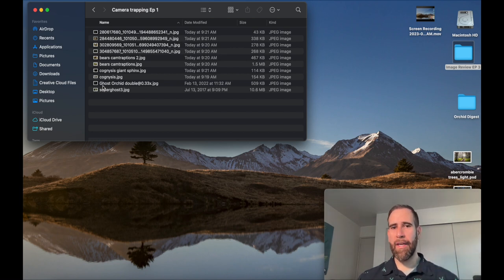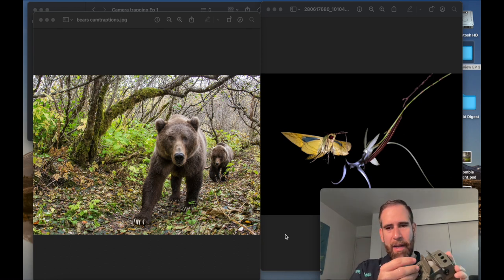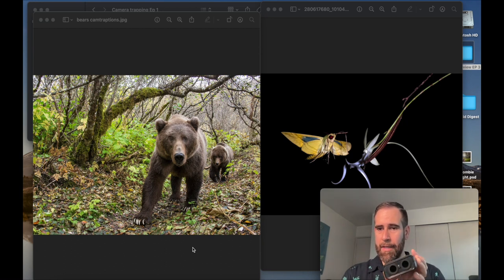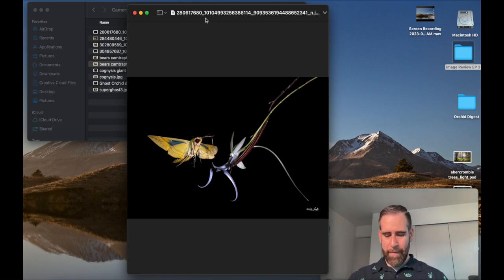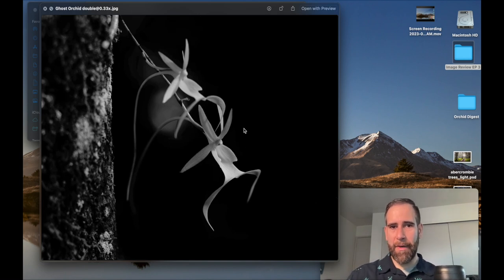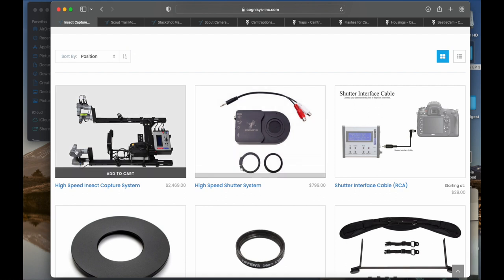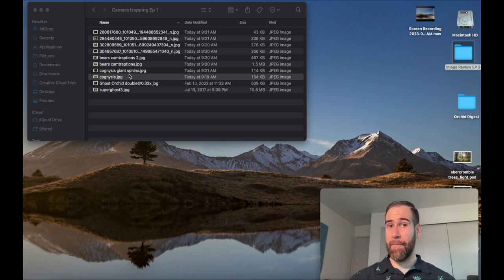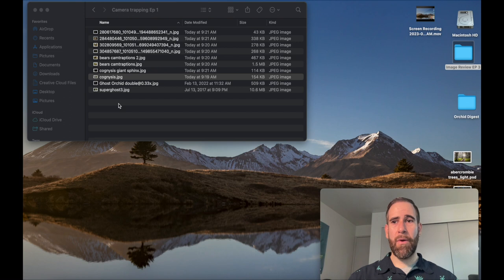DSLR Camera Trapping- Sensors and Triggers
Here are the main two sensors I cover in this video

         Battery life: 6AA batteries  more than 2 weeks of life

Cognysis Sabre:

Battery life: Depends on the mode, depends on if WIFI is enabled up to 71 hours OR if you connect to a 12V power supply I've been able to get more than 2 weeks at a time.